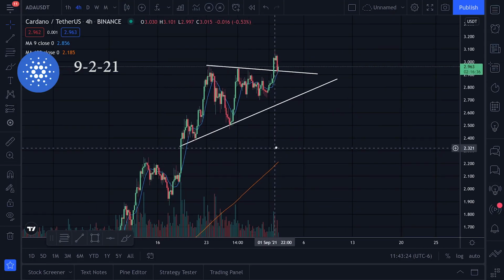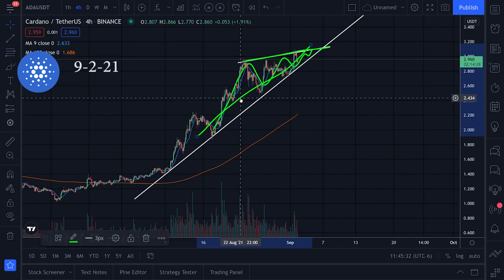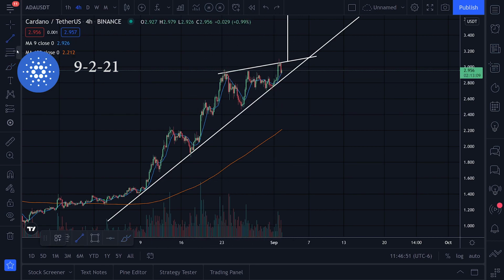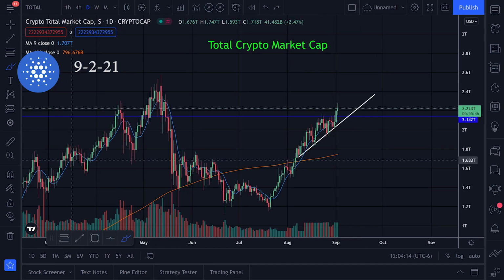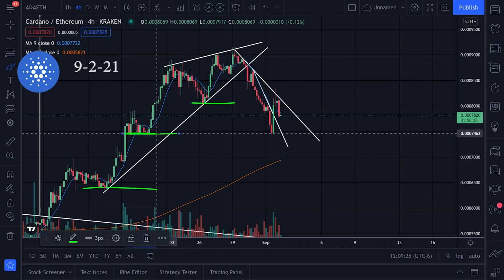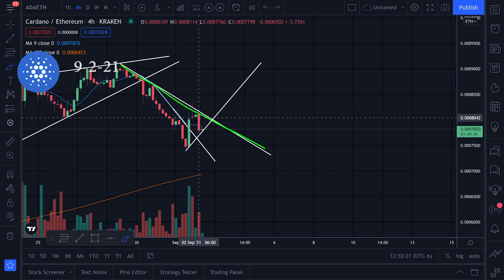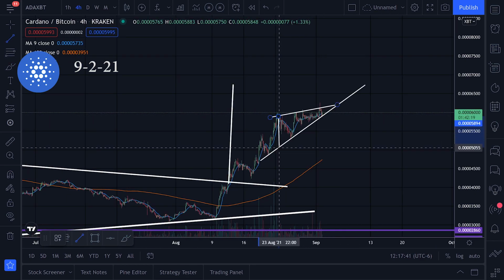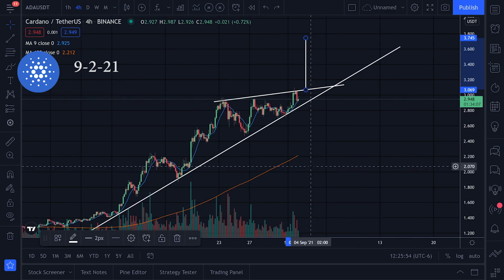Cardano ADA Technical Analysis Re Evaluating My Target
In this video I re evaluate my targets from yesterday we might not of got a break out like I thought and we still might be waiting for one in my opinion. We look at Cardano price to USD and compared to Bitcoin and Ethereum. We also look at the technical analysis of the total crypto market cap.